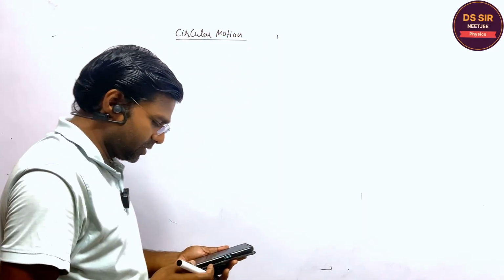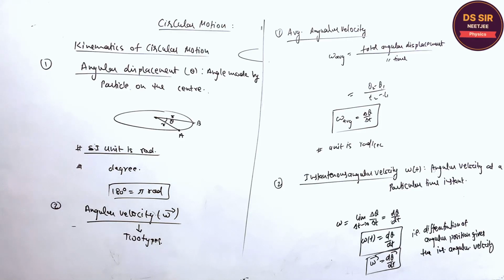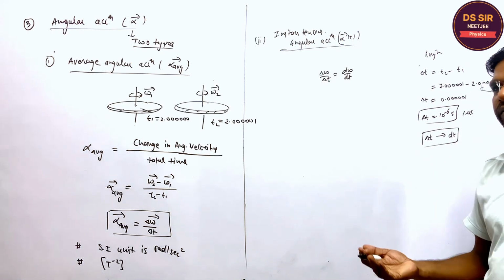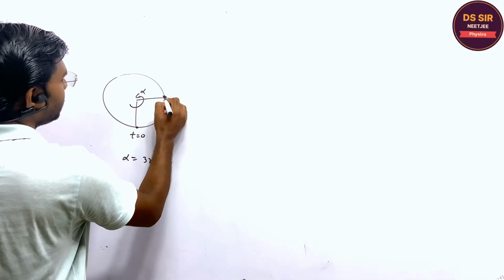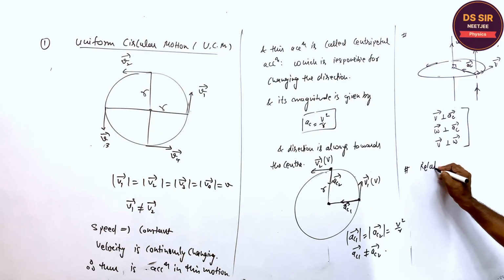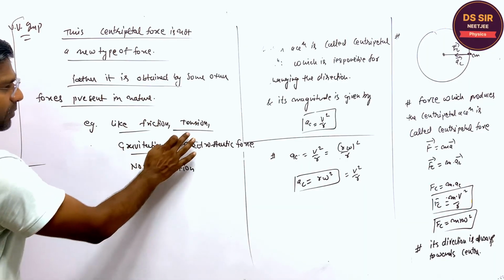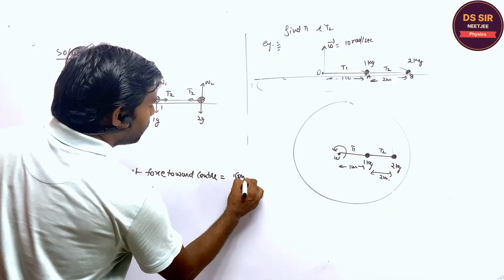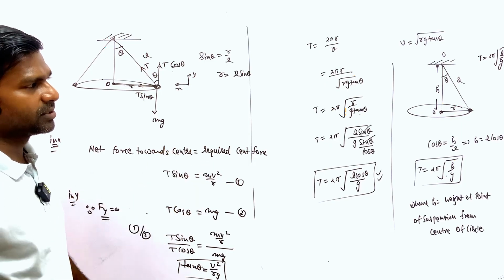Circular Motion Lec-01: Uniform Circular Motion | Class 11th | NEET JEE PHYSICS BY DS SIR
Circular Motion – Lecture 1 | DS Sir Kota

In this lecture, we introduce the fundamental concepts of **Circular Motion** in Class 11 Physics, a crucial topic for **NEET & JEE exams**.
Understand the basics of angular displacement, angular velocity, acceleration, and the differences between linear and circular motion with Kota-style clarity.

⏱️ Chapters:
00:00 – Introduction to Circular Motion
03:10 – Linear vs Circular Motion
08:00 – Angular Displacement, Velocity & Acceleration
15:20 – Relation between Linear and Angular Quantities
22:40 – Key Formulas & Graphical Representations
30:00 – Conceptual Questions & Quick Practice

📌 This lecture is part of the **Circular Motion Series (Class 11 Physics)**.
👉 Watch the full playlist for complete preparation.

Deepak Saini (DS sir)

B.Tech, M.Tech (NSIT DELHI UNIVERSTIY)
EX.Faculty of
Resonance Kota, Career Point Kota, Bansal Classes, Aakash Institute Mumbai.
Contact and wts up number :- 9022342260.